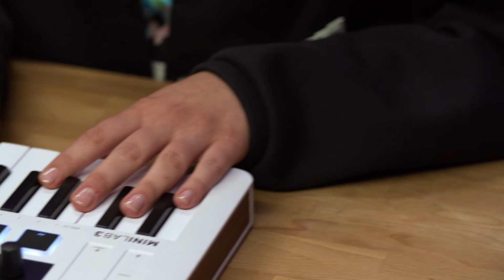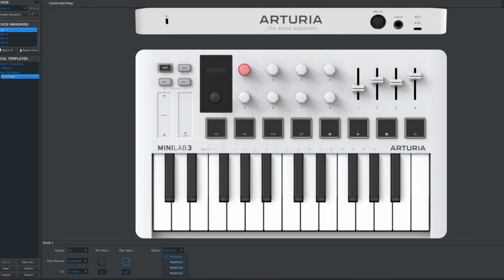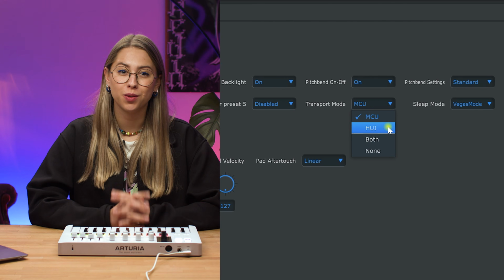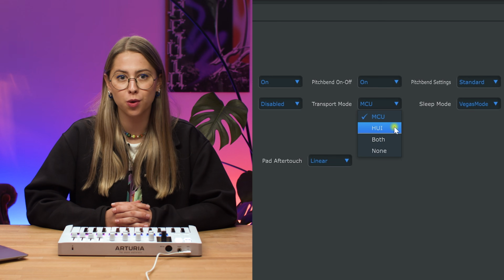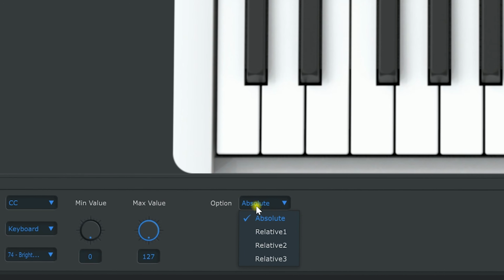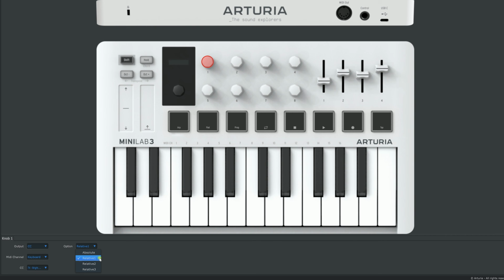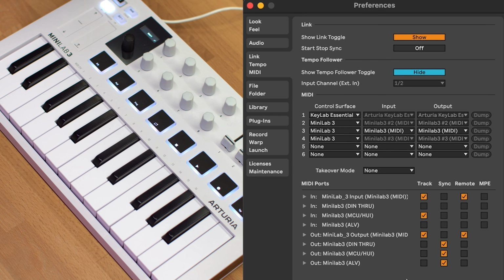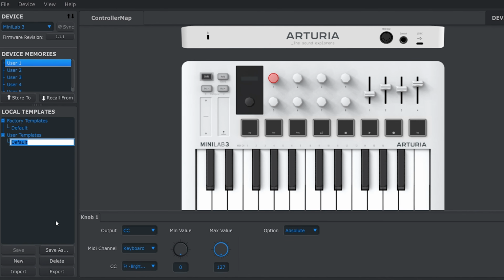MiniLab 3 - Firmware Update V1.1 | ARTURIA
Enhanced features, creative improvements, and performance fixes - the MiniLab 3 V1.1 Firmware is out now & free for MiniLab 3 users! Here’s songwriter & producer MIN t to give you the lowdown on what’s new.

_CHAPTERS
00:00 Intro
00:56 Transport Bank
02:11 Cubase & HUI Support
03:11 Relative Encoders
03:50 Auto Clock Arpeggiator
05:28 Additions
05:46 Outro

_CREDITS